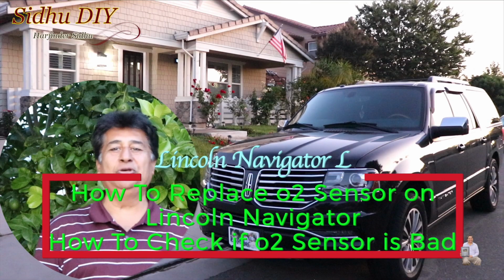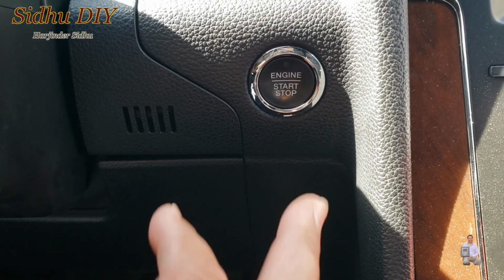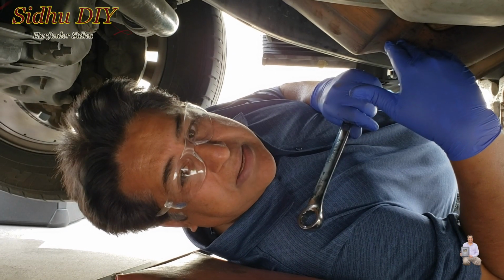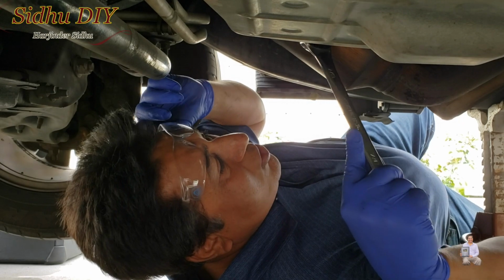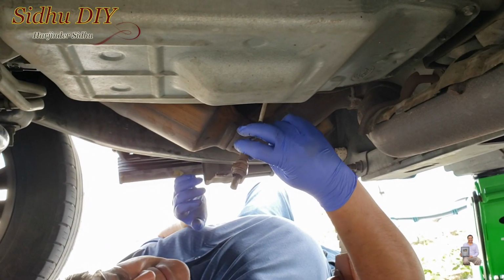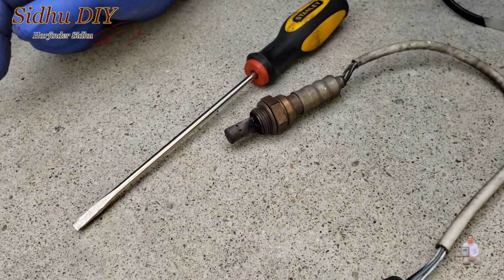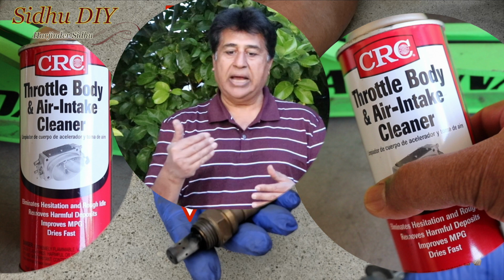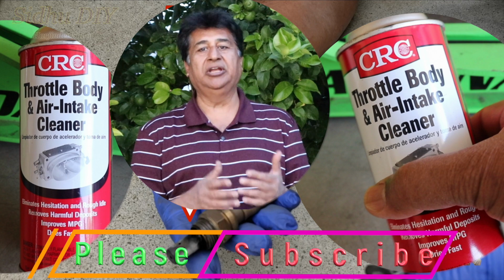How To Replace o2 Sensor on Lincoln Navigator | How To Check if Oxygen Sensor is Bad | P0430 Bank 2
How To Replace o2 Sensor on Lincoln Navigator 2015 | How To Check if Oxygen Sensor is Bad | How To Fix P0430 Error Code Catalyst System Efficiency Below Threshold Bank 2

7/8-Inch (22 mm) Offset Oxygen Sensor Socket
Upstream Right Bosch 17321 Oxygen Sensor
Upstream Left Bosch 17323 Oxygen Sensor
DOWNSTREAM LEFT - DOWNSTREAM RIGHT
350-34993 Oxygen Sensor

Additional items may be used:
Torx set
microfiber towels for cars